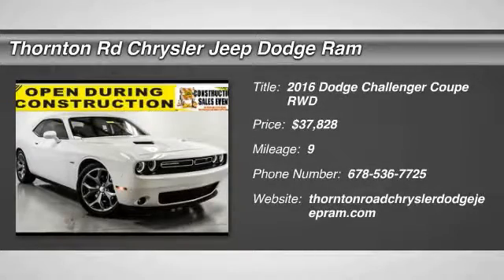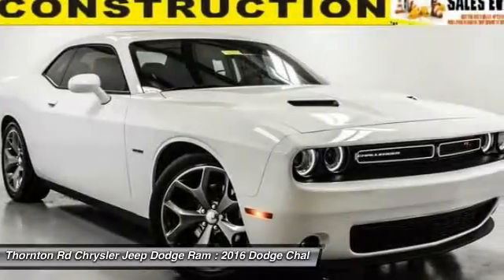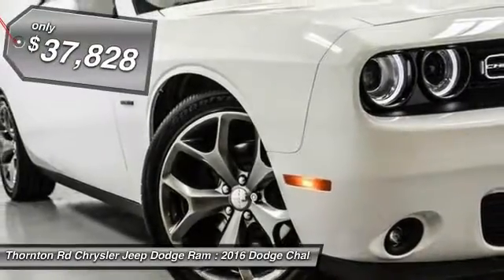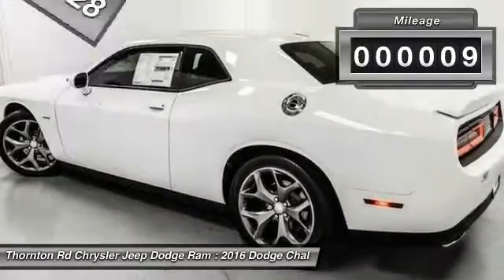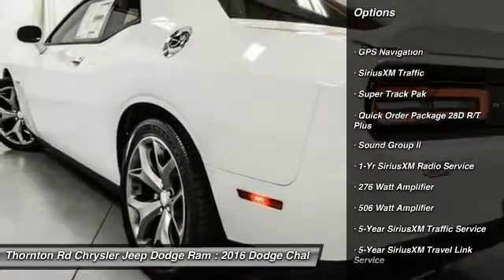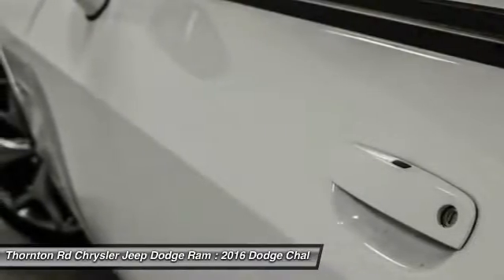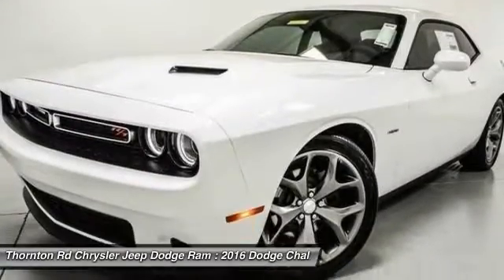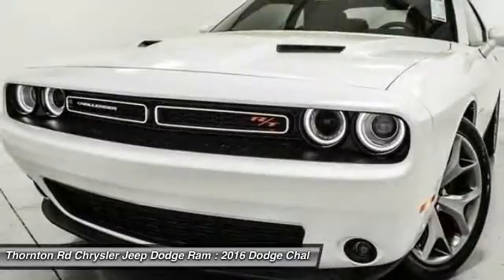2016 Dodge Challenger Lithia Springs GA 160117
HEMI V8! 8.4INCH TOUCHSCREEN W/ NAVIGATION! LEATHER SEATS! AUX/USB/SD INPUT! AM/FM/CD! SAT RADIO! BACK UP CAMERA/SENSORS! UCONNECT! KEYLESS ENTER N' GO SYSTEM! PERFORMANCE SUSPENSION! 7' INSTRUMENT CLUSTER DISPLAY! LOADED! POWER EVERYTHING! DUAL ZONE CLIMATE CONTROL! L.E.D DAYTIME HALO LIGHTS! PROJECTOR HEADLAMPS! MESSAGE CENTER! HILL START ASSIST! ELECTRIC POWER STEERING! STABILITY/TRACTION CONTROL! RAIN/READY ALERT BRAKING! 360 AIRBAGS! WHITE EXTERIOR! 20INCH ALLOY WHEELS! TOO MUCH TO LIST! CAN'T GO WRONG WITH THIS ONE!brbr Price does not include Tax, Title, License, Registration, and Doc Fee.  Customer must qualify for rebates - See Dealer for Details $2,500 - Southeast 2016 Bonus Cash SECGA. Exp. 10/31/2016